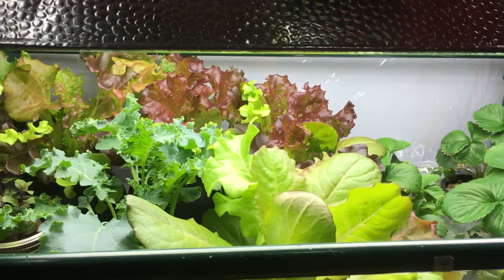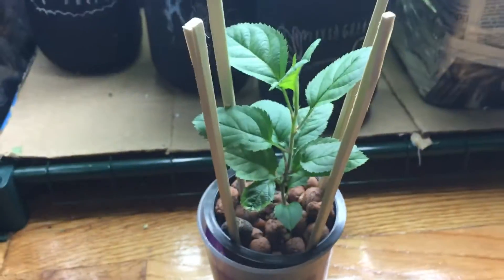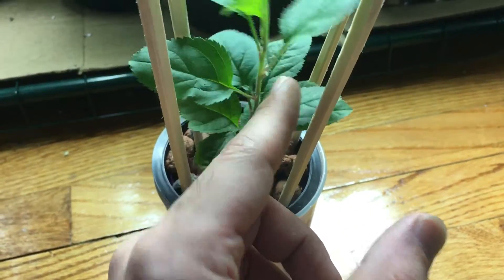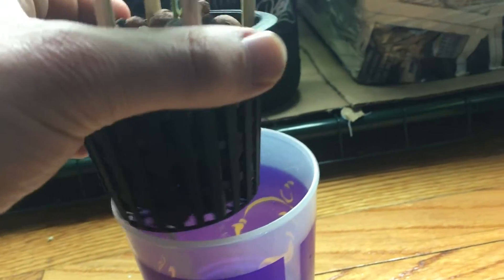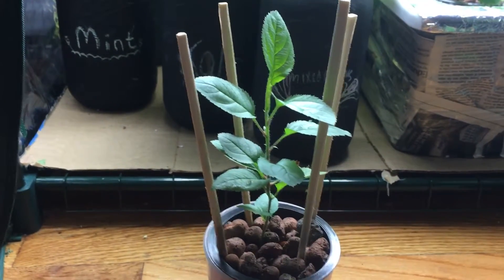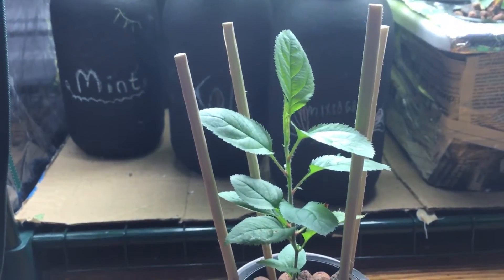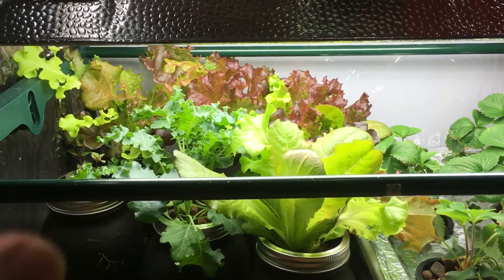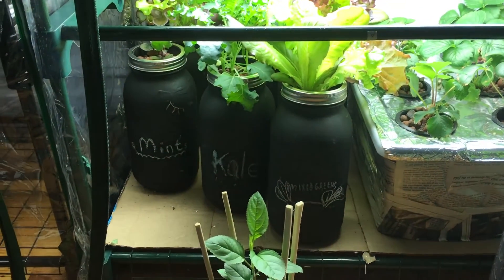How To Grow Apple Tree In Hydroponic Kratky Method - Part 1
Showing one of my favorite plants from my indoor garden an Apple tree! 2 months old plant really do not a tree yet. This plant is growing with no soil and is doing amazing. I plan on growing this indoors for about 1-2 years then plant it outdoors in my backyard. Lots of future update to come. Can you grow an apple tree hydroponically? YES!!!